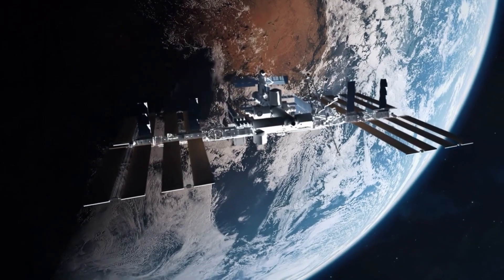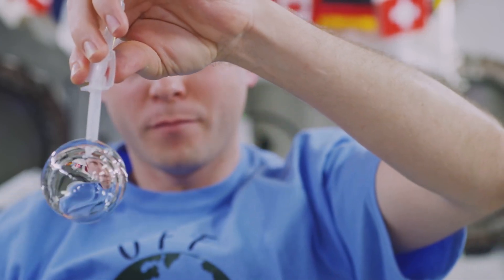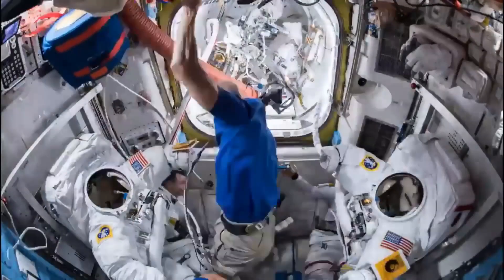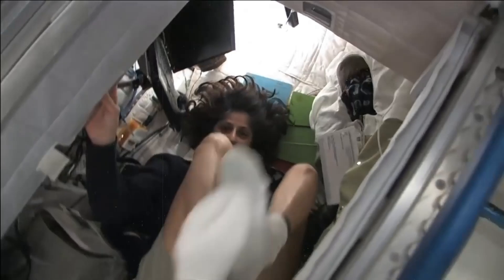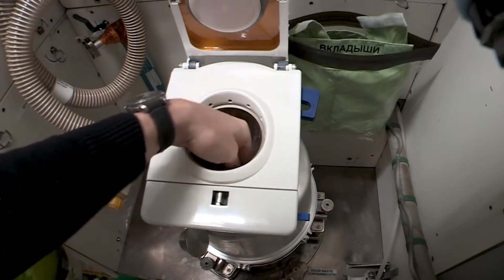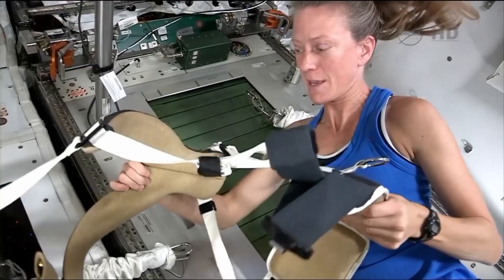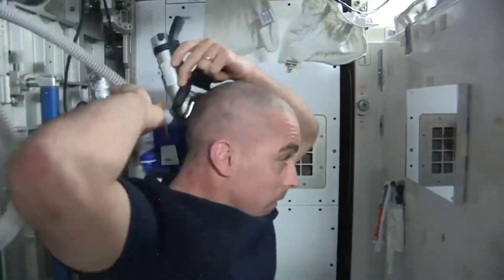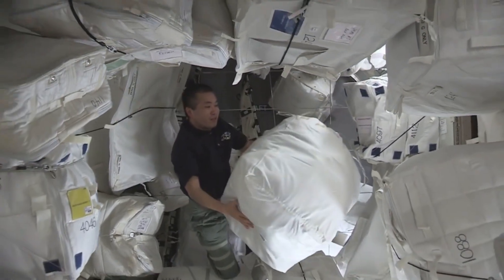A Day in the Life of an Astronaut on the ISS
You may have seen it moving swiftly across the night sky, and wondered, What is life like on the International Space Station?

Those lucky enough, to board this otherworldly vessel, experience spectacular sunrises, and sunsets, approximately, every 45 minutes.

While waiting for that to happen. Here's What is it like to live on the International Space Station.

Credit: NASA/ESA